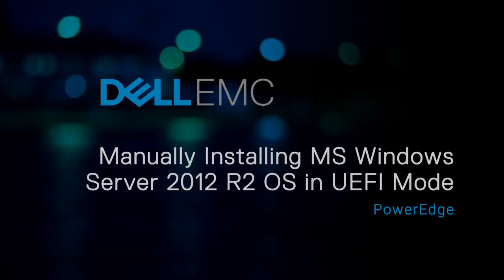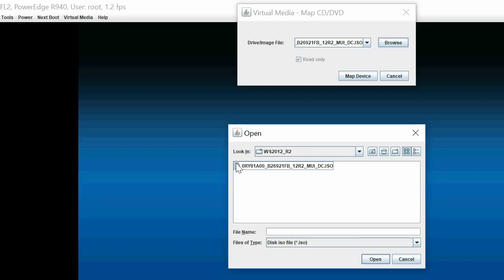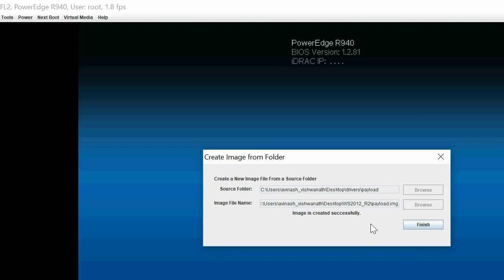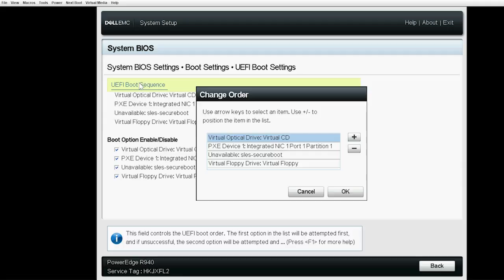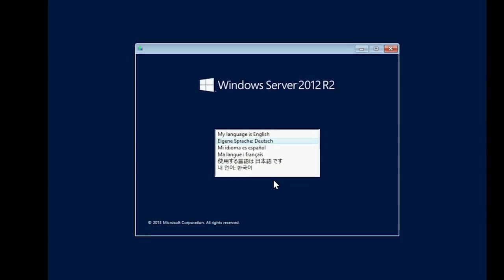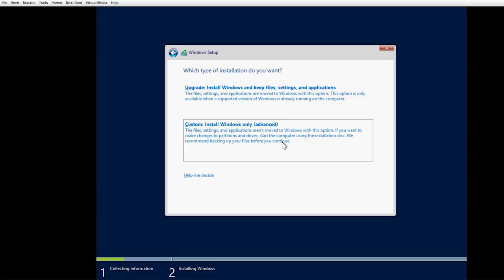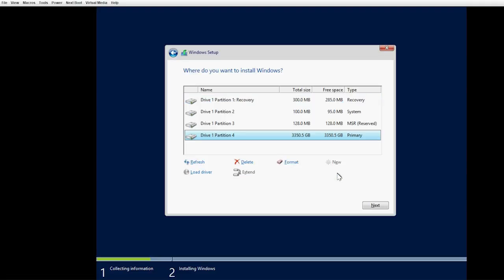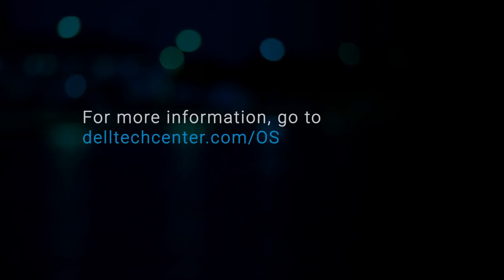Manually Installing MS Windows Server 2012 R2 OS in UEFI mode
In this video, we will show how to manually install the Microsoft Windows Server 2012 R2 operating system in the UEFI mode on Dell EMC’s 14th generation of PowerEdge systems.